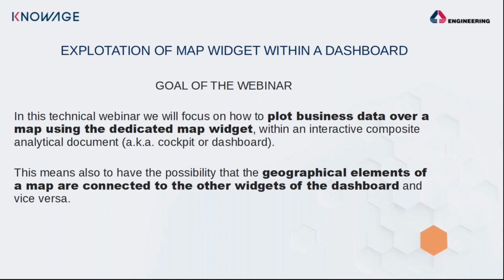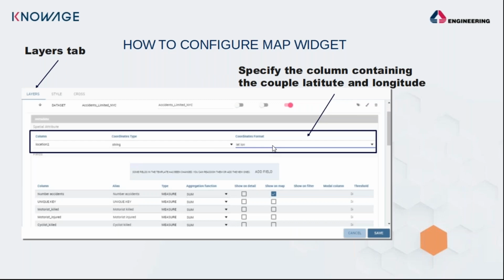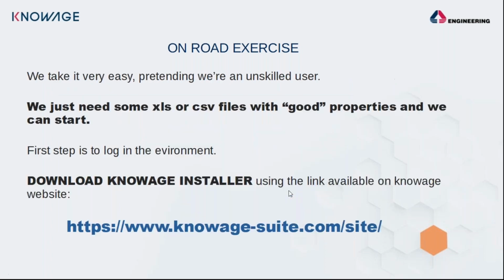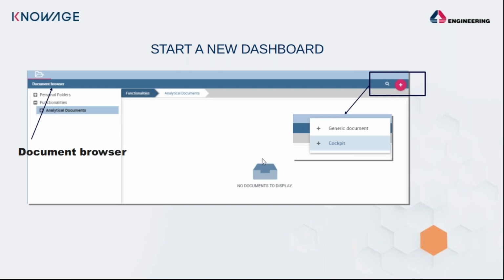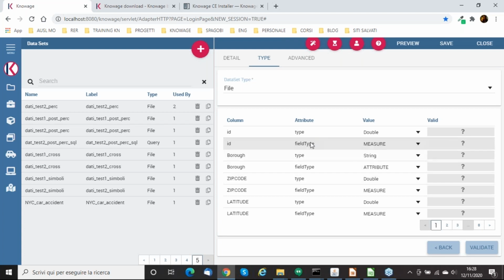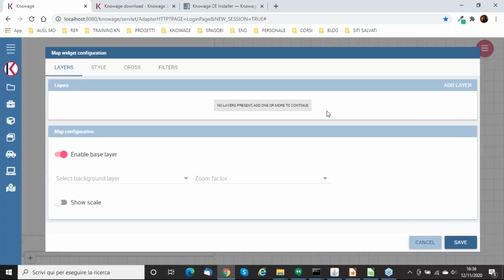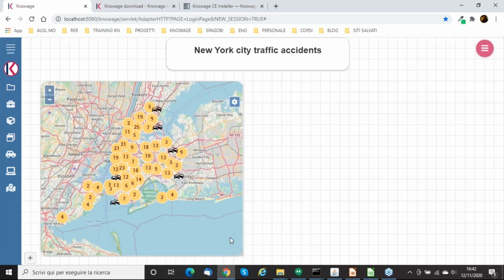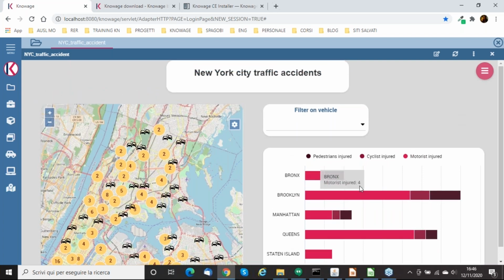Map widget - KNOWAGE How to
The Map Widget, available since KNOWAGE 7.0, allows you to plot business data over a map, a schema or a vectorial pictures and join the result with other charts and tables in a single and interactive view.